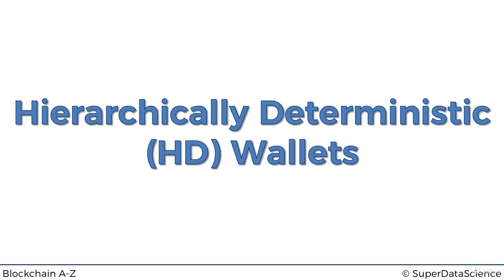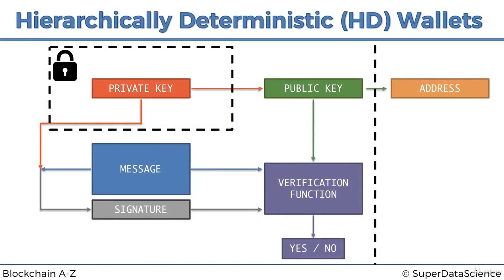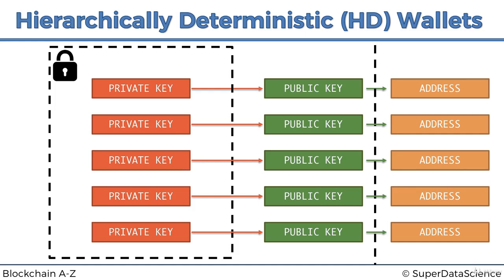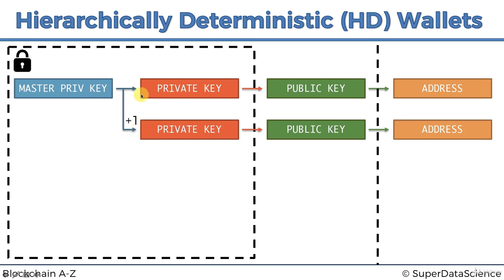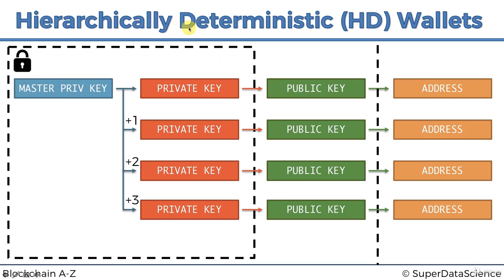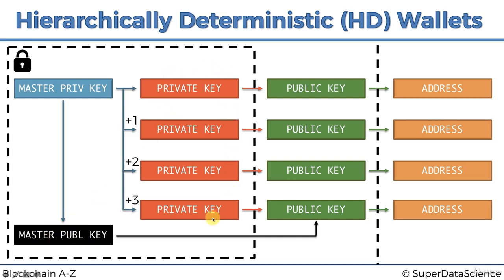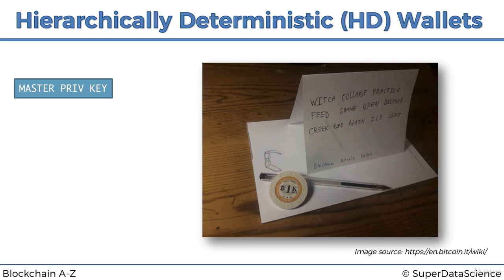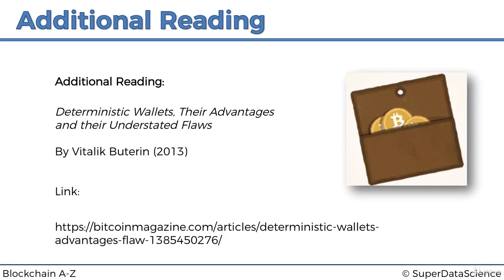Blockchain A-Z™: Learn How To Build Your First Blockchain- Hierarchically Deterministic (HD) Wallets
Hello viewers,

This is Episode 8 of Cryptocurrency Transactions Intuition Series - Hierarchically Deterministic (HD) Wallets

In this Cryptocurrency Intuition section you will learn about the following topics:

1. Transactions and UTXO's
2. Where do transaction fees come from
3. How wallets work
4. Signatures Private & Public Keys
5. Signatures & Keys Demo
6. What is Segregated Witness (SegWit)
7. Public Key vs Bitcoin Address
8. Hierarchically Deterministic (HD) Wallets

Happy Blockchains!